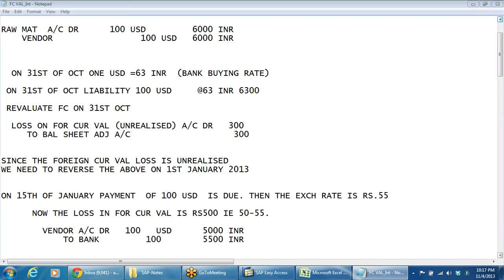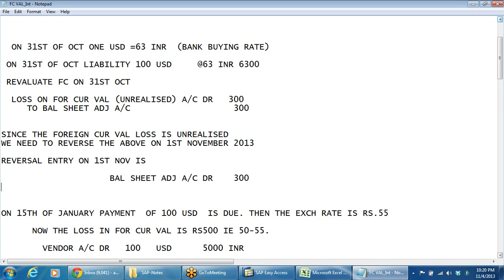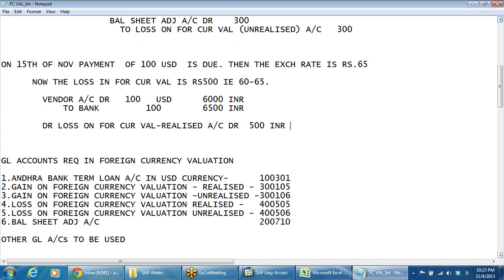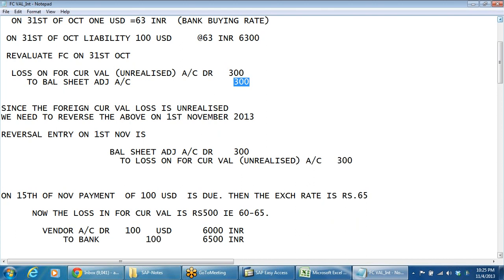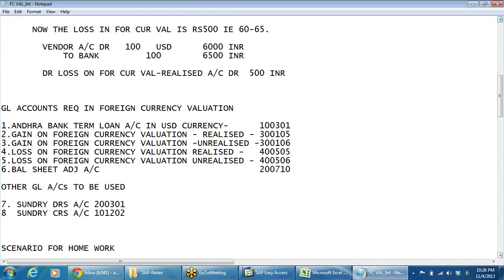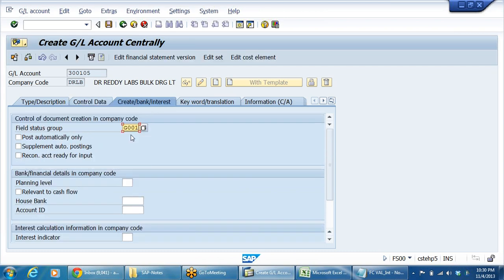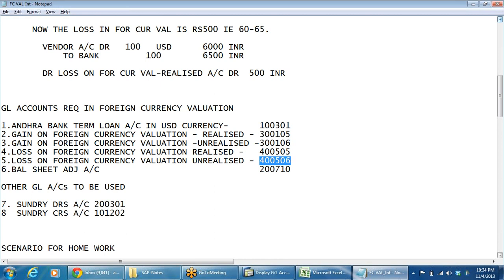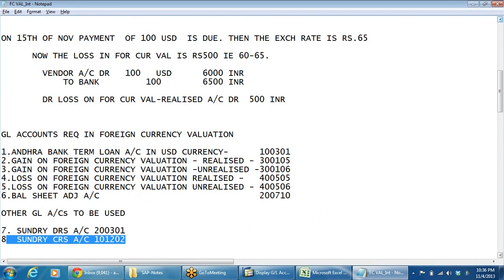SAP FICO FC Val FICO Sessions32